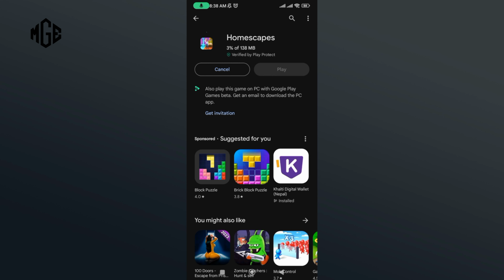How to Download Homescapes Game? 2023 (Quick & Easy)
This tutorial guides you through the steps to download the Homescapes game. Whether you're new to the game or reinstalling for a fresh start, learn how to download and install Homescapes.